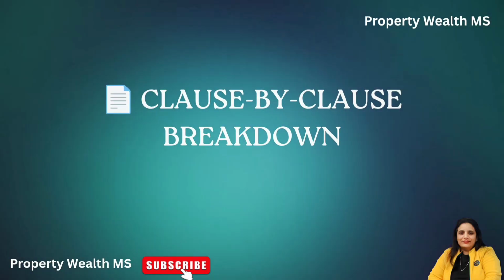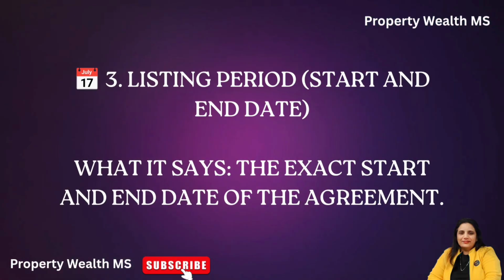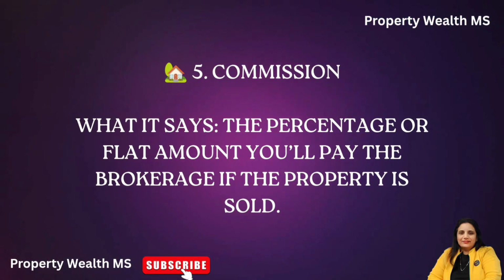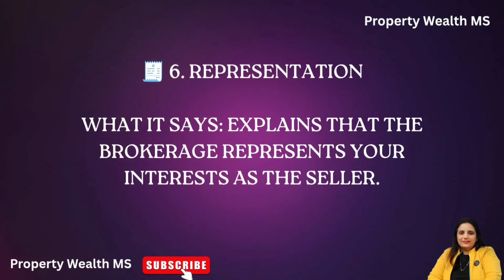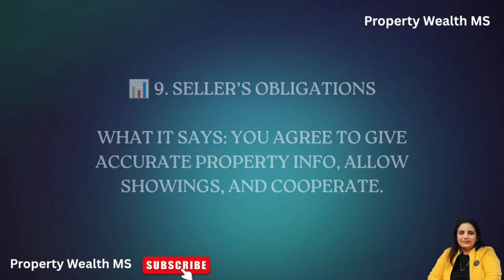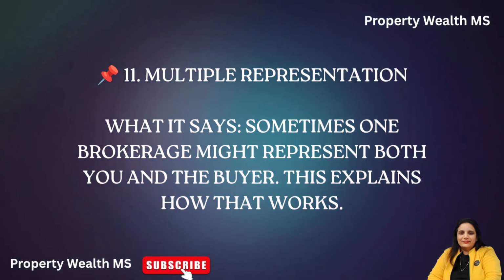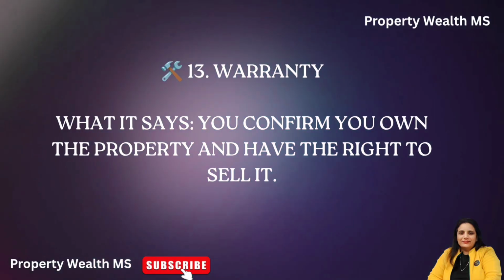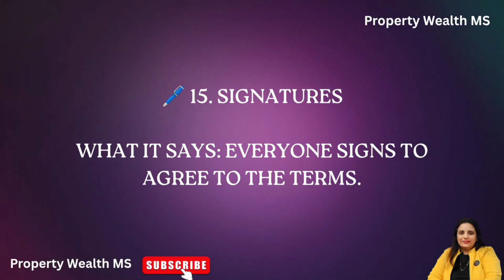Seller Representation Agreement in Canada | OREA FORM 200 | What sellers need to know in Ontario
Property Wealth MS - Let's grow together! Your Guide to Canadian Real Estate!
Whether you're buying, selling, or investing, we bring you simplified market updates, mortgage news, investment tips, and expert advice from across Canada.
ABOUT THIS VIDEO:- In this video, we will discuss Seller Representation Agreement in Canada Explained | Do You Really Need One?" 🔑What is a Seller Representation Agreement in Canada? Why It Matters Before You House Hunt!
🏦🛠️ What You’ll Learn Here: RECO INFORMATION GUIDE | OREA FORM 300
✅ Home buying process in Canada
✅ Understanding Seller Representation Agreements (SRA)
✅ How to sell your home for top dollar
✅ Real estate investment tips
✅ Local market trends (Toronto, Vancouver, Calgary & more)
✅ Mortgage & financing guidance
✅ Realtor Q&As & interviews